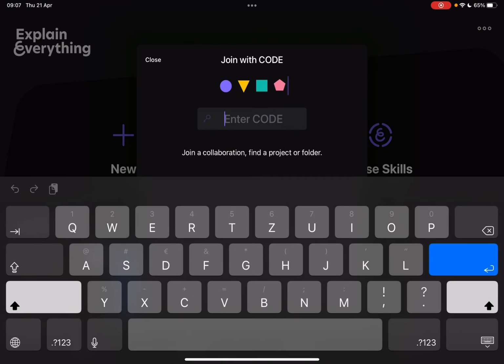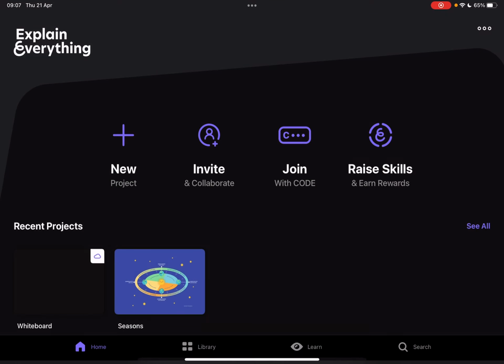How to Join a Room on Explain Everything?